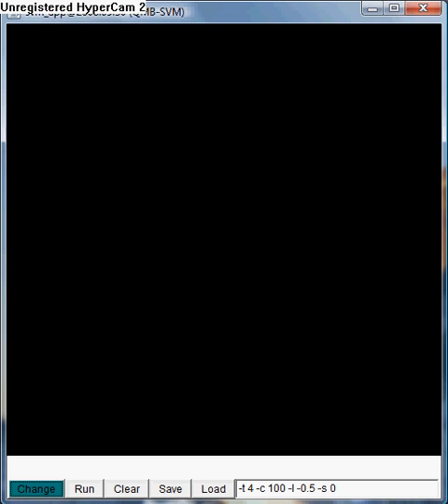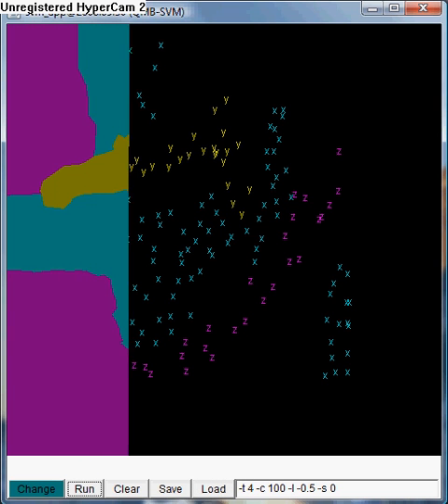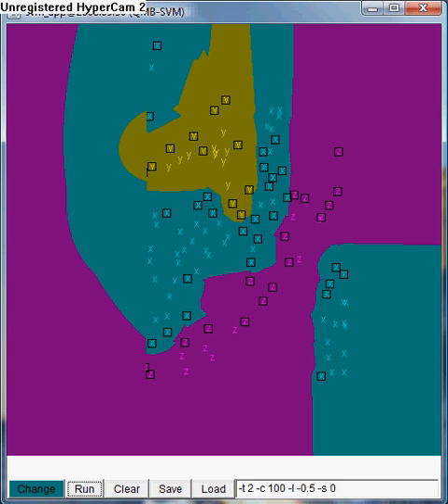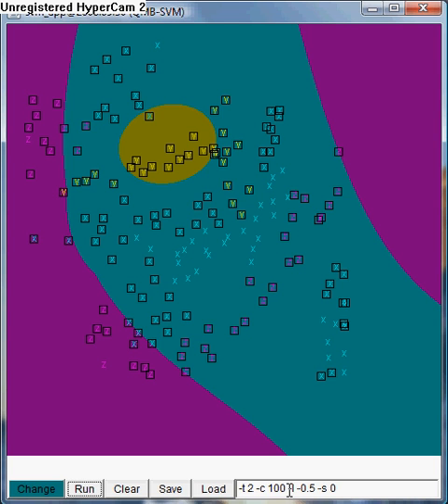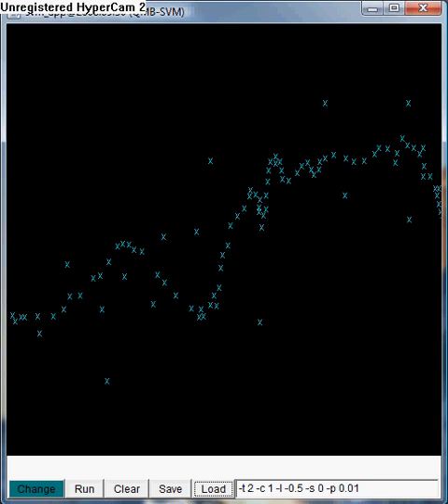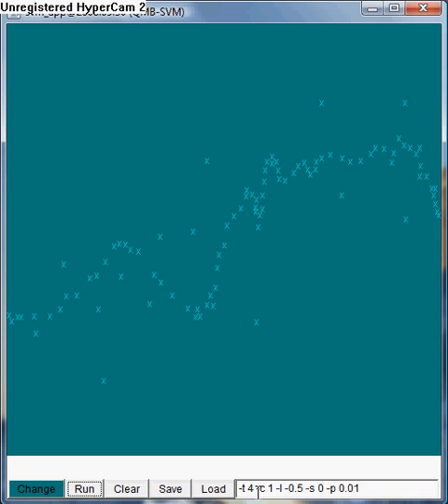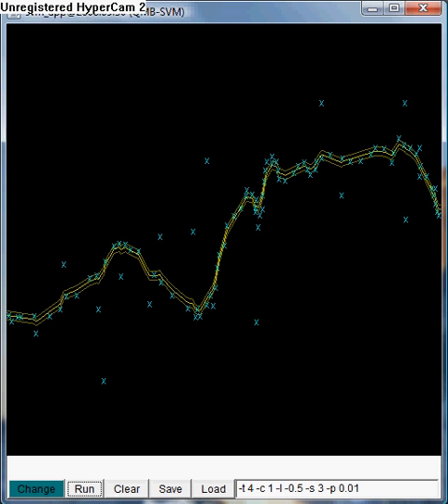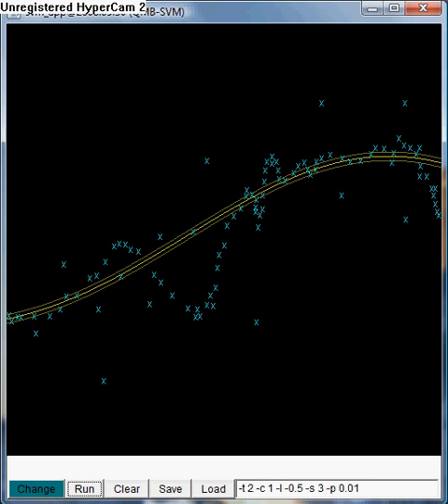Q-Metric Based Support Vector Machine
A Support Vector Machine with a Q-Metric kernel function computer is demonstrated here. This new Support Vector Machine exhibits improved performance for classification and regression tasks compared to the conventional one. Pattern recognition systems that use the Q-Metric Based Support Vector Machine are also illustrated. A Differential Evolution method of training the Q-Metric Based Support Vector Machine is provided [Reference1: Magdi Mohamed and Weimin Xiao, "Q-Metric Based Support Vector Machine", filed application with the United States Patent Office on April 4, 2007], [Reference2: Magdi Mohamed and Weimin Xiao, "System for Pattern Recognition With Q-Metrics", filed application (US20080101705-A1) with the United States Patent Office on October 31, 2006], [Reference3: Magdi Mohamed and Weimin Xiao, "Q-Filter Structures with Applications in Mobile Communication Systems", in the SPIE Defense and Security Symposium, Conference 6982 on Mobile Multimedia/Image Processing, Security, and Applications, Orlando, Florida, March 16-20, 2008].